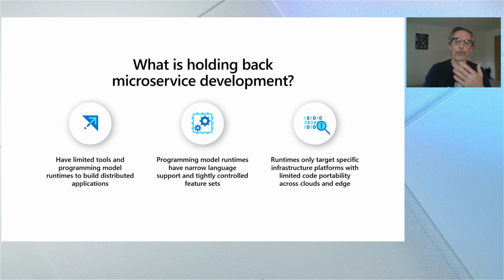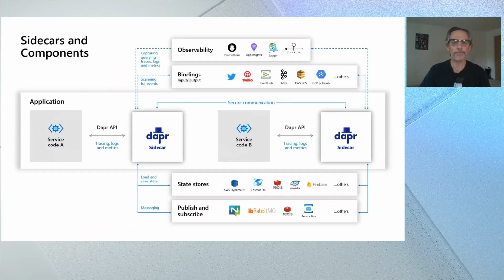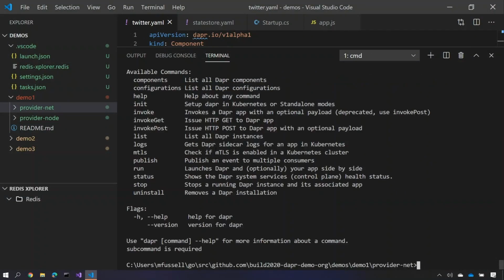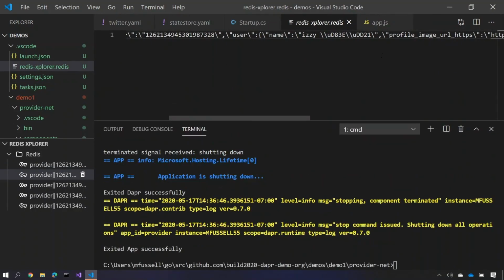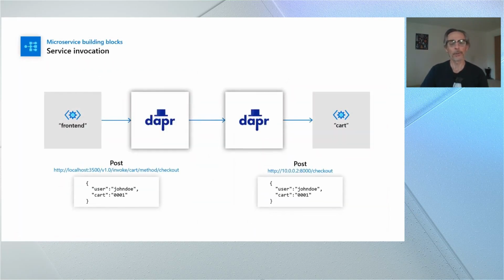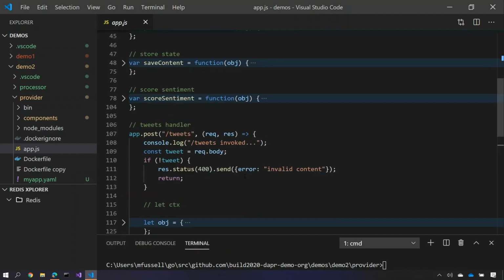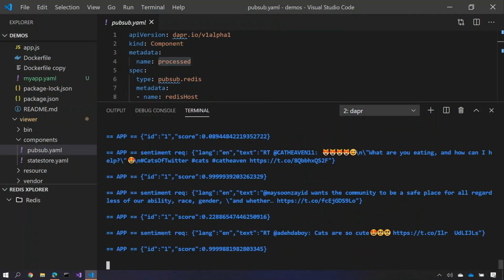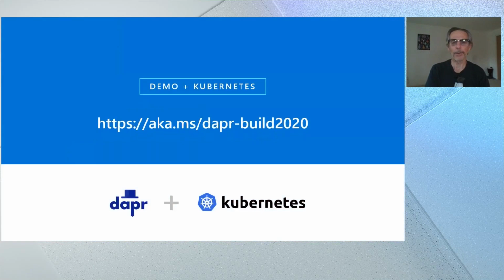Microsoft Build 2020 Distributed Application Runtime Dapr